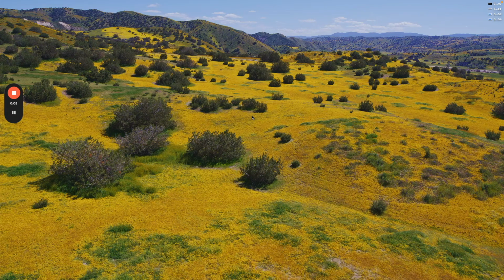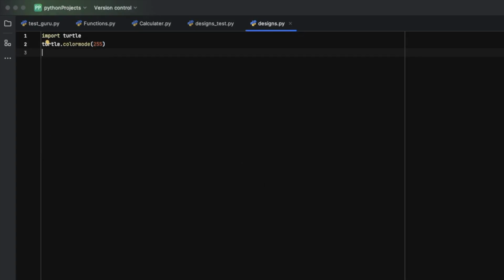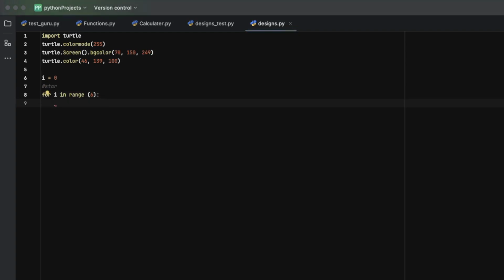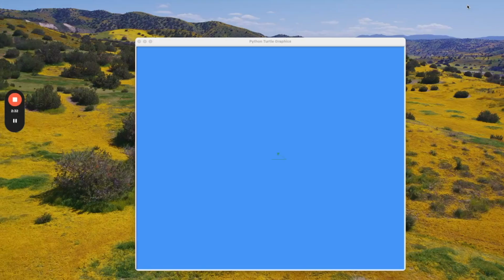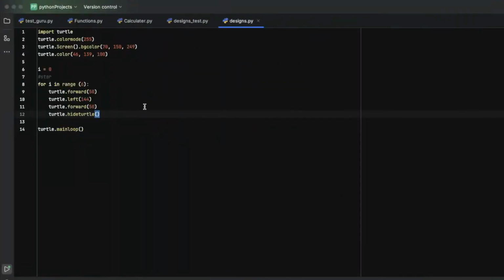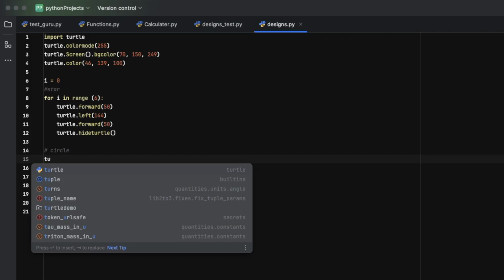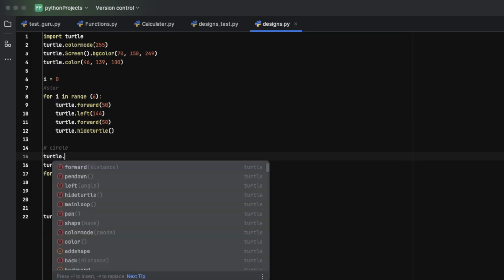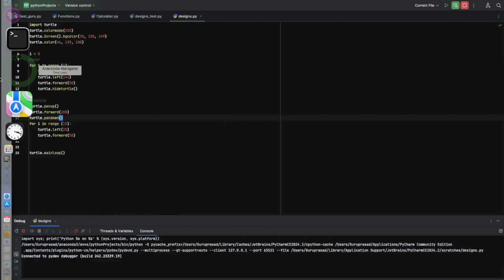Ep 23 - Designs with Turtle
🐢 Want to create fun designs with Python? Watch this tutorial to learn how to use Turtle graphics to make stars & circles with simple loops! Perfect for beginners looking to practice Python in a creative way.

In this video, we explore the Turtle graphics module in Python to create amazing designs! 🐢🎨 Starting with a star pattern, we then move on to a circle design, learning key Python programming concepts along the way. 🚀

You'll learn:
✅ How to set up Turtle in PyCharm
✅ How to use loops to create patterns
✅ How to move the turtle and change its color
✅ How to eliminate unwanted lines using penup() & pendown()

Perfect for beginners in Python, this tutorial will help you understand loops, colors, and movement in Turtle graphics while having fun designing creative shapes.

👉 Watch till the end to see the final masterpiece!

🔗 Code included in the video – follow along and try it yourself!